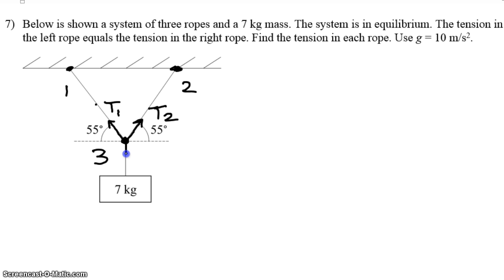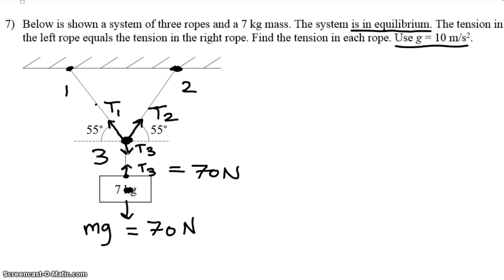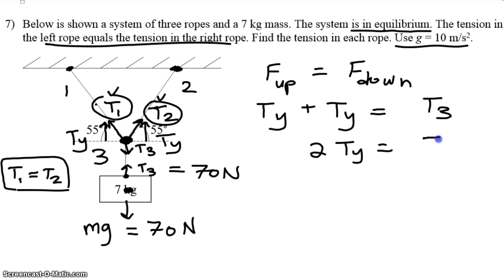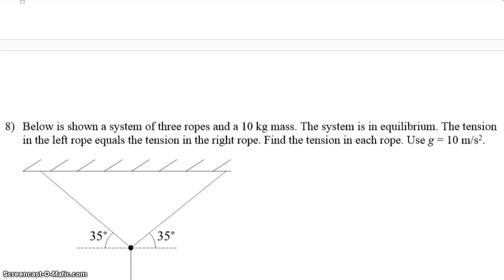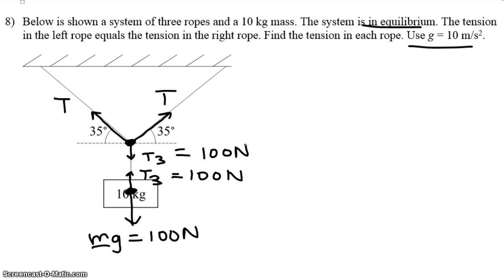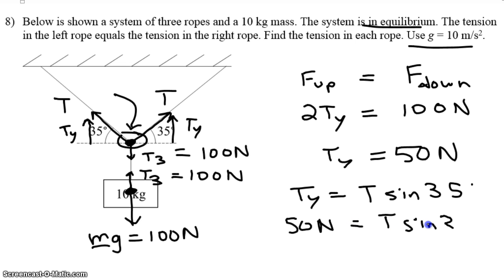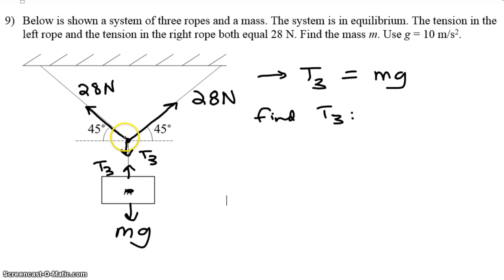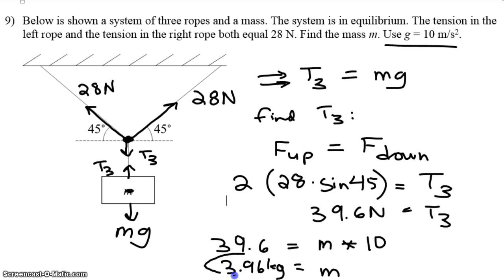Tension HW pt 2